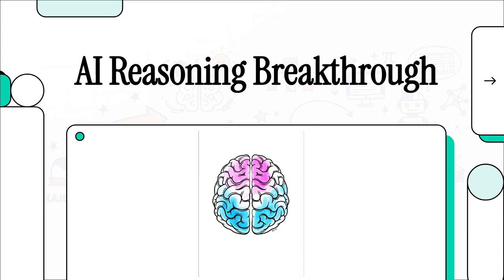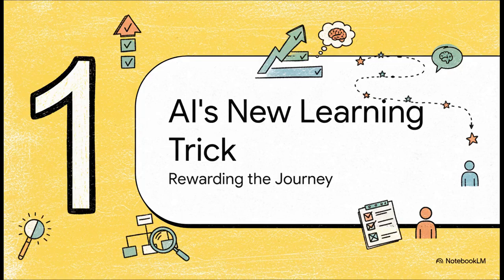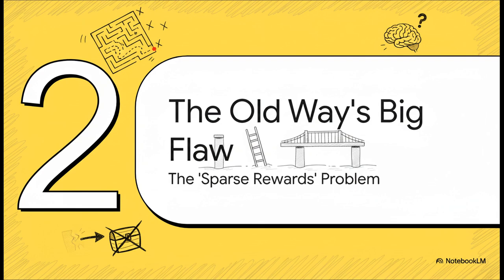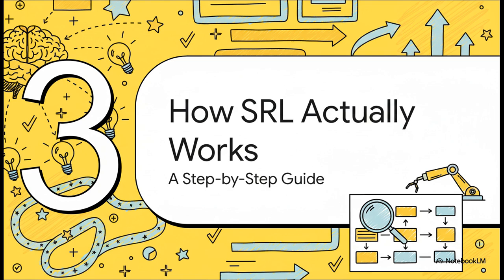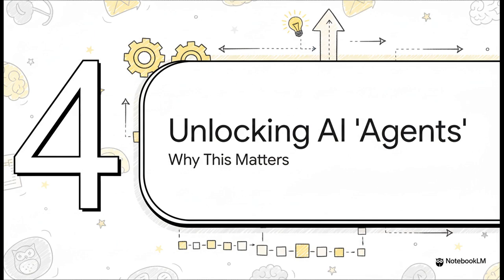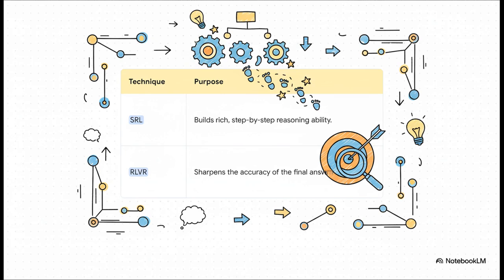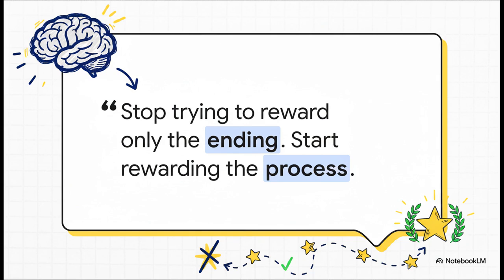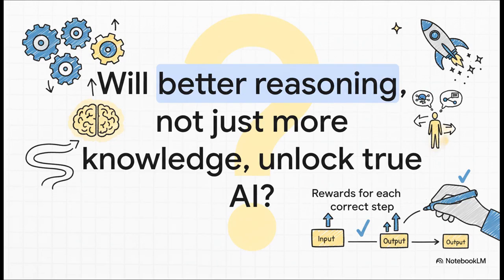Google just achieved true intelligence with new AI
In this video, we explore Google’s new breakthrough training method called Supervised Reinforcement Learning (SRL) — and why this might be the moment small models finally learn to reason like real agents.

SRL gives models dense step-by-step rewards instead of only rewarding the final answer.
And that simple shift turns out to be a HUGE unlock for math, software engineering, agents, autonomous workflows, and actual logical planning.

This is next level.

SRL basically teaches models how to think — not just how to guess.

And the crazy part?
SRL works insanely well even on 7B models.
Meaning “real intelligence” might not require 400B+ model sizes anymore.

Watch till the end — because we also break down how SRL + RLVR together might become the new default recipe for all future AI.